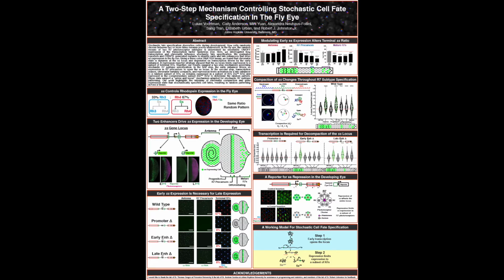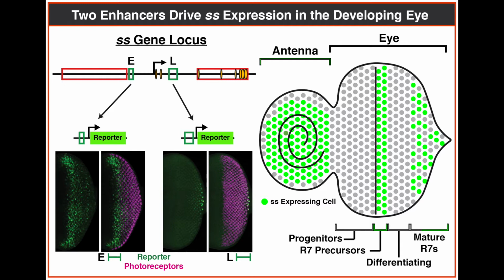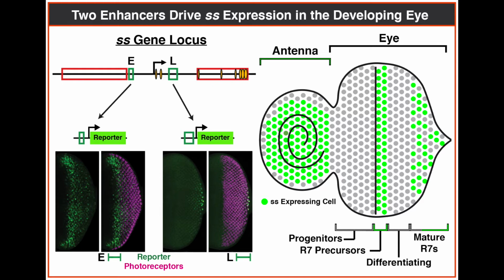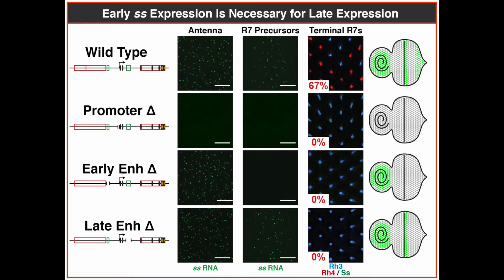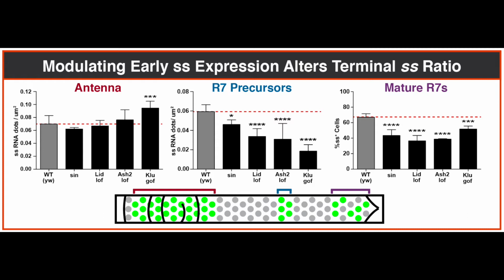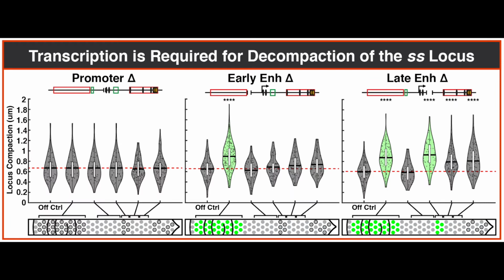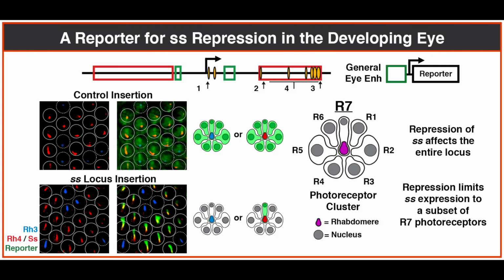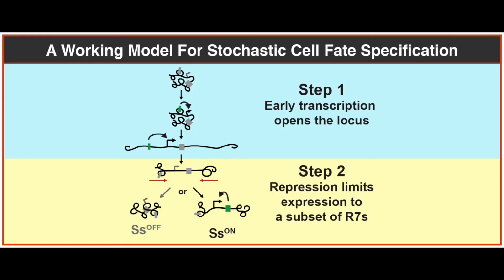A Two-Step Mechanism Controlling Stochastic Cell Fate Specification in the Fly Eye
Watch Lukas Voortman virtually share his research work at the Society for Developmental Biology 79th Annual Meeting.